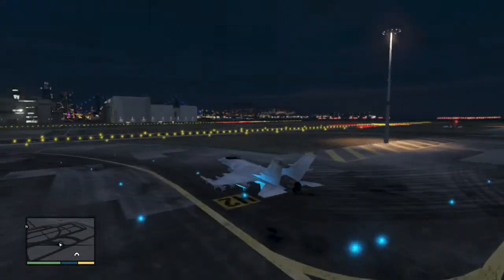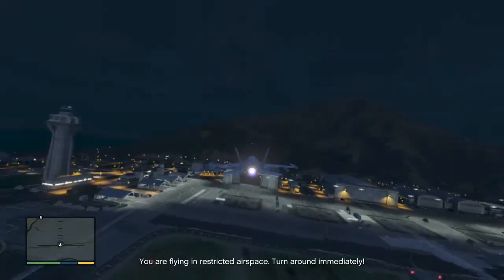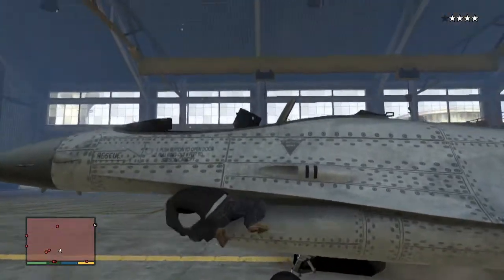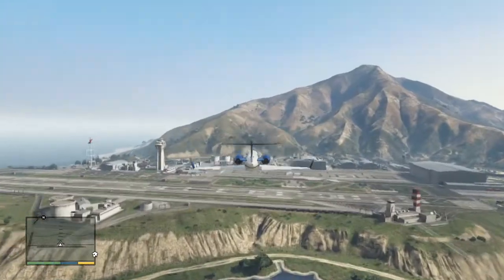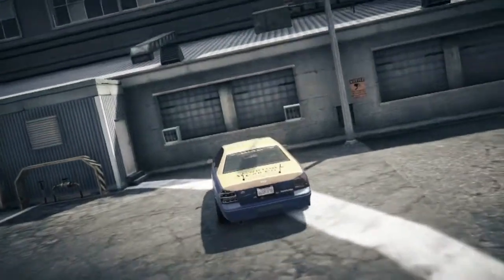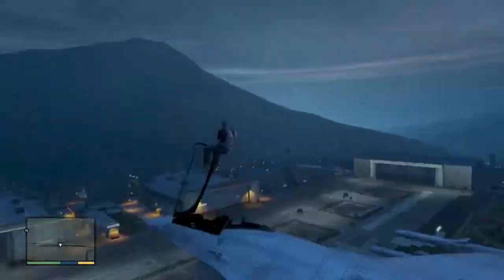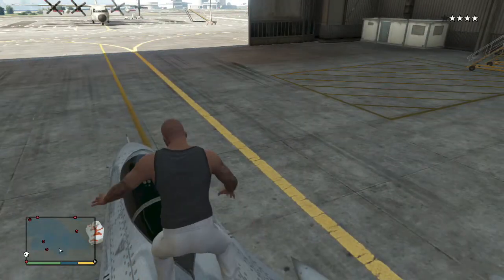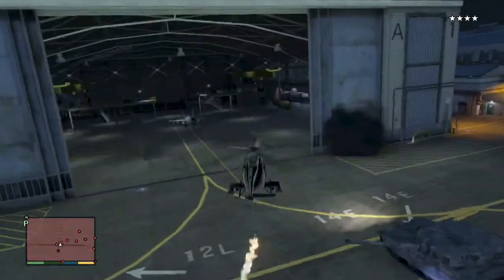GTA V: The P-996 Lazer Fighter Jet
In this video I show you the location of where you can find the P-996 Lazer fighter jet in Grand Theft Auto V and two strategies I use to hijack the plane.

CPU: Intel I5-4670k
GPU: MSI Radeon HD 7790 OC Edition
Memory: 8GB Kingston HyperX Blu DDR3-1600MHz